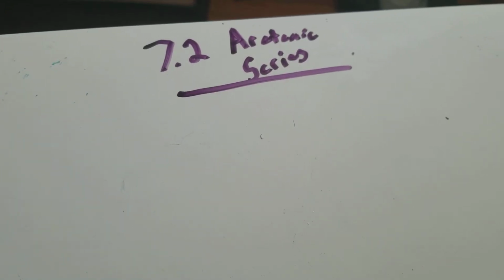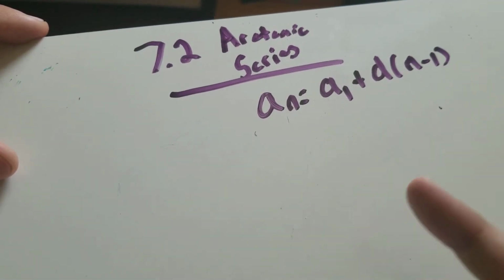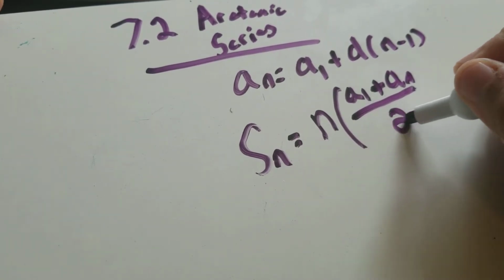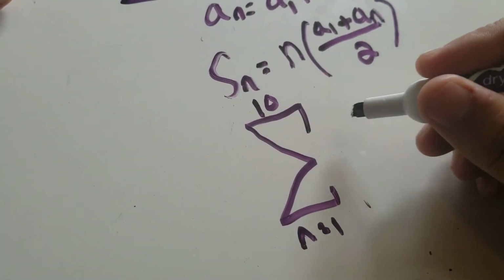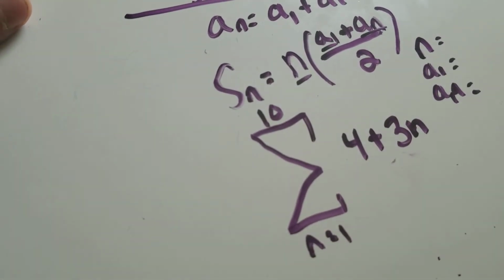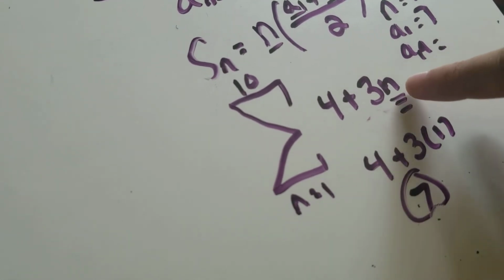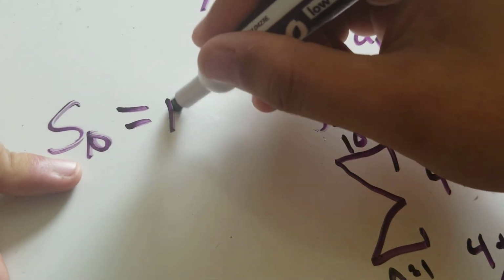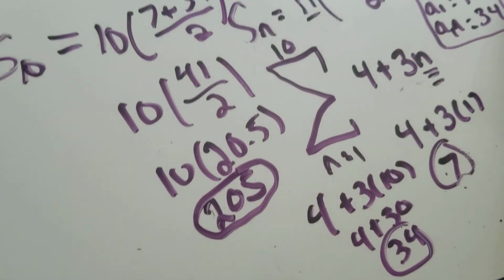7.2 arithmetic series